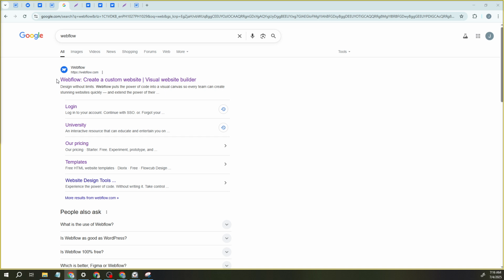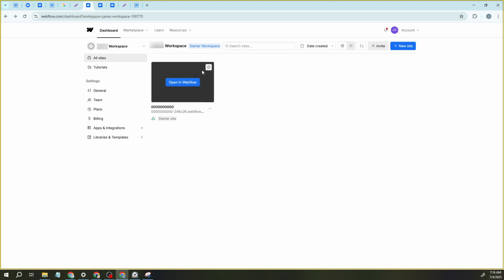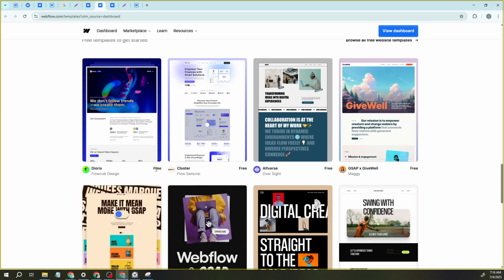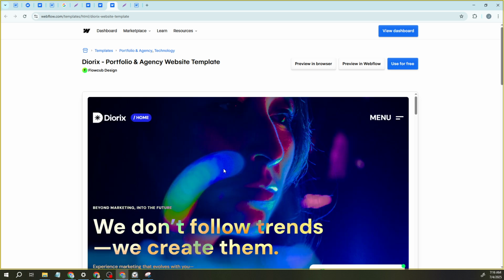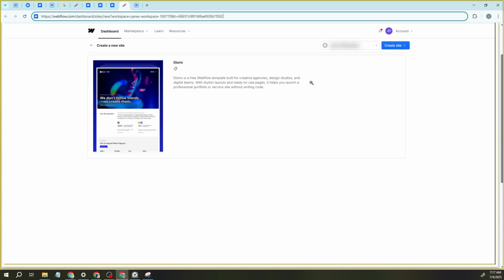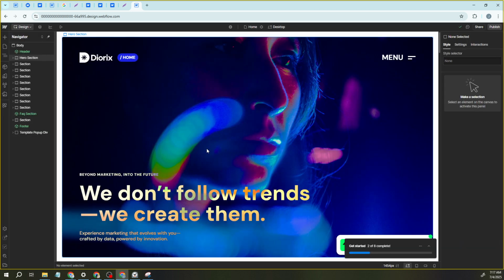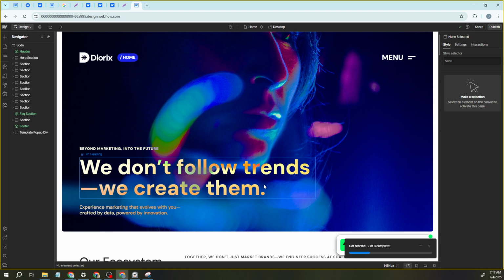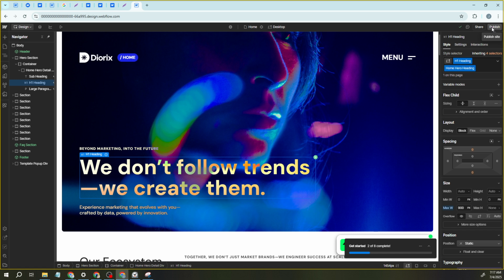How to Use Webflow Templates [2026 Full Guide]